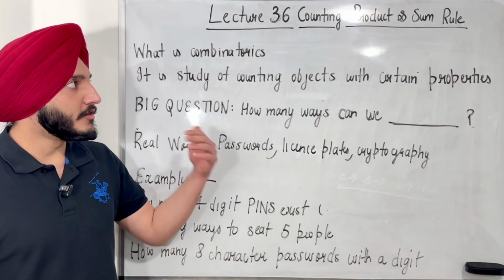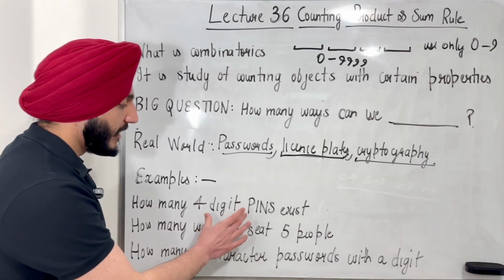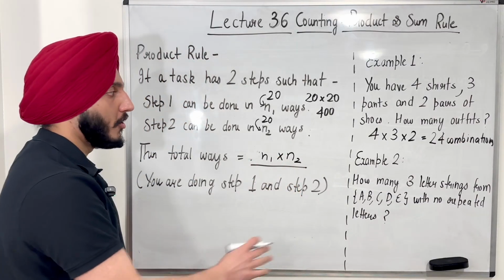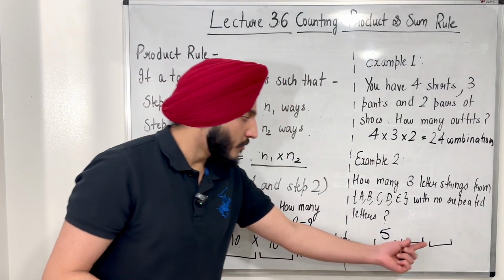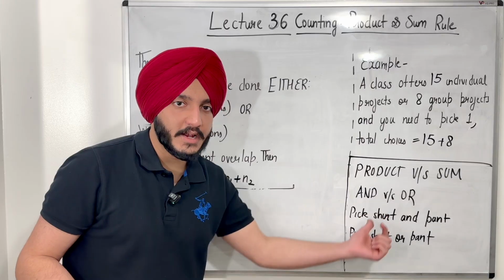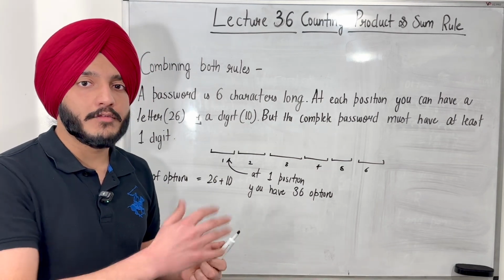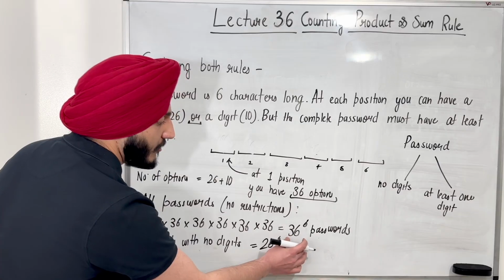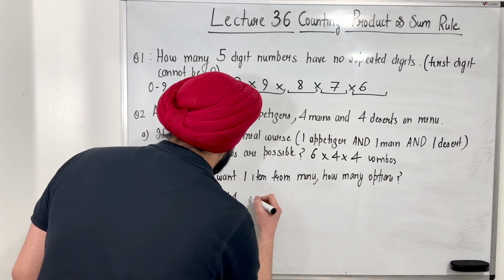Discrete Math #36 – Counting: Product Rule & Sum Rule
Welcome to combinatorics — the math of "how many ways?" In this lecture we learn the two most fundamental counting rules: the Product Rule and the Sum Rule.

In this lecture we cover:
→ What is combinatorics?
→ Product Rule: AND means multiply
→ Sum Rule: OR means add
→ The key difference between AND and OR in counting
→ Restrictions in the product rule (no repeated items)
→ The subtraction trick: "at least one" = Total - None
→ Password counting example with constraints